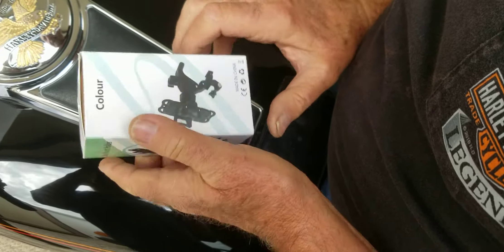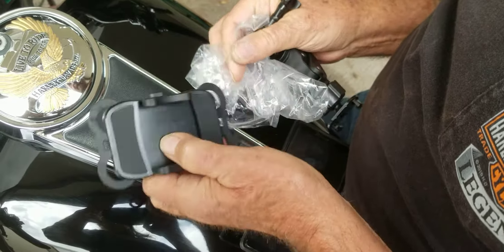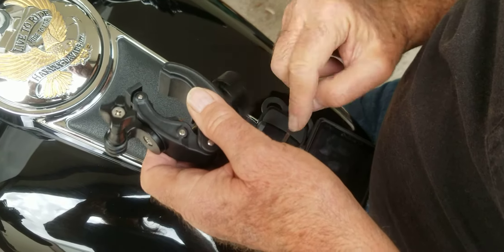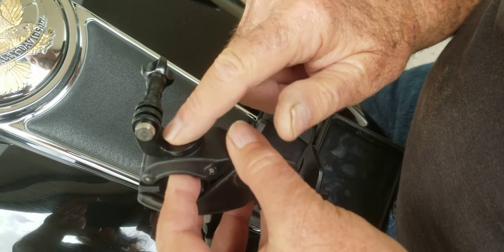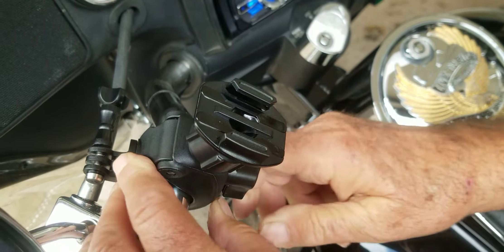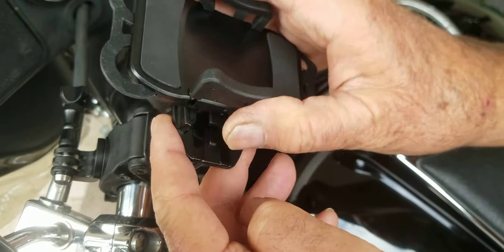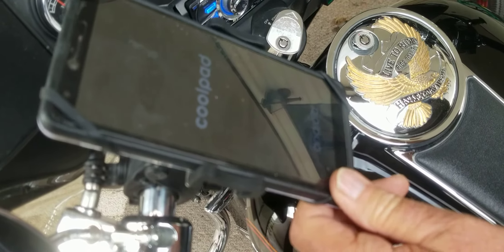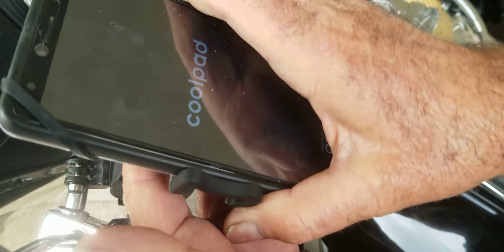Motorcycle/bike cell phone mount with go pro mount for an all weather go pro camera